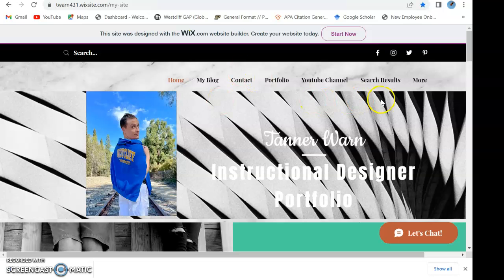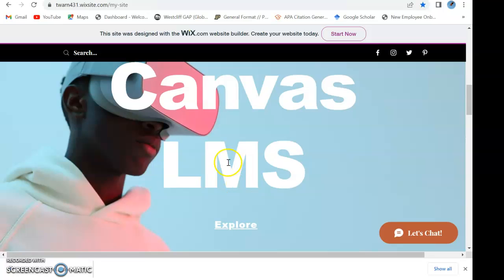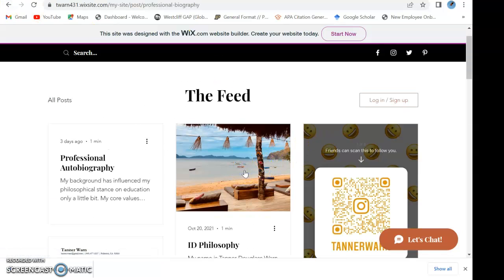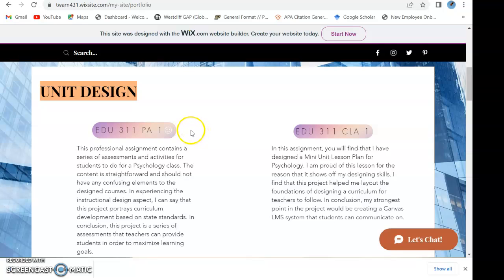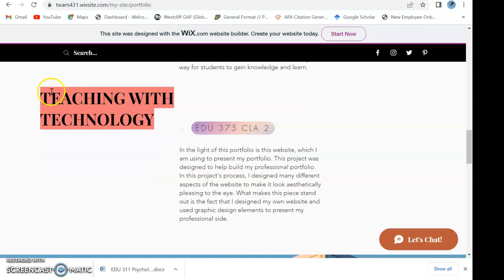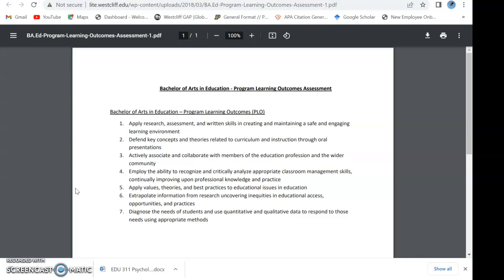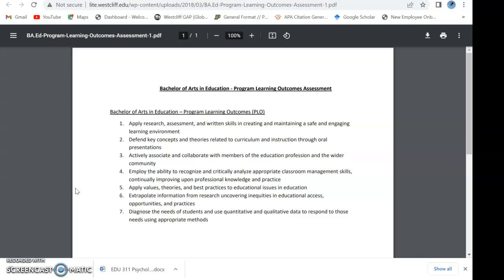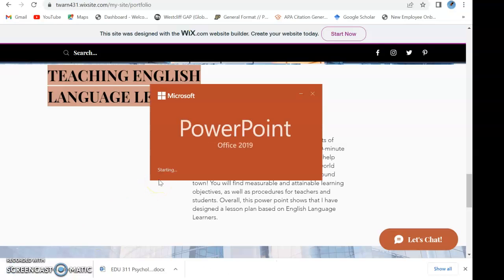EDU 410 PA 2